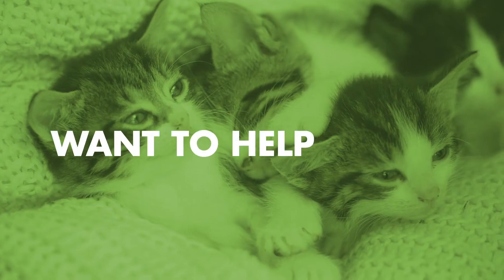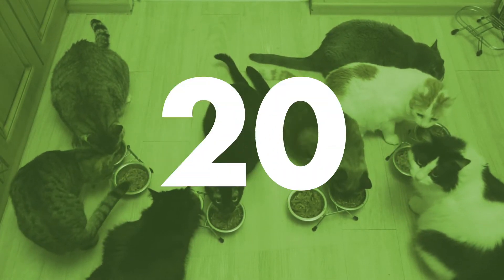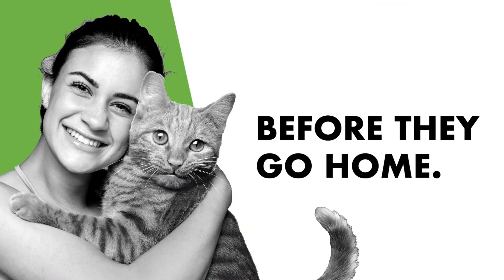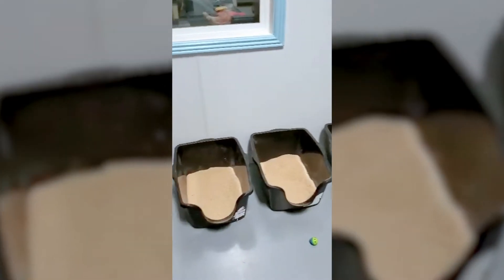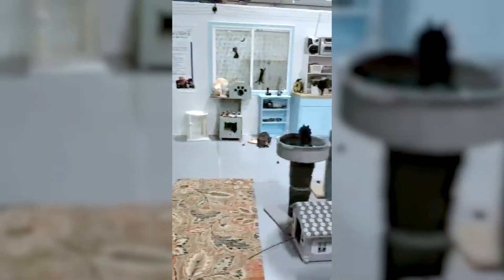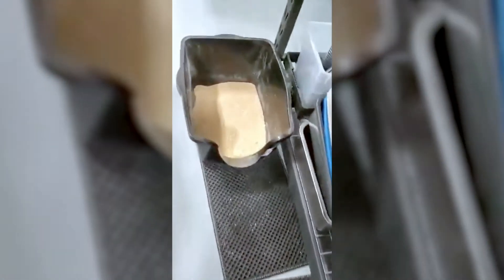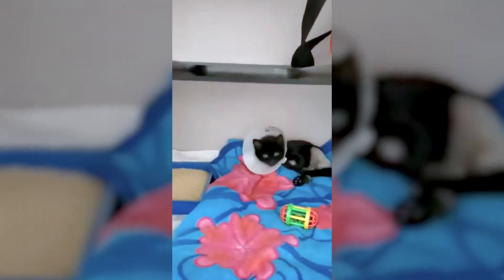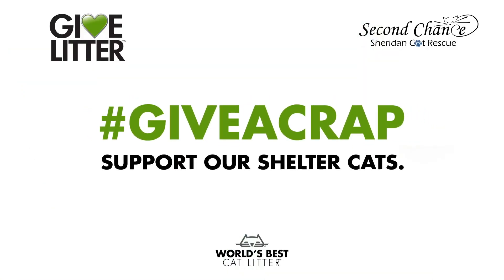giveacrap - second chance sheridan cat rescue